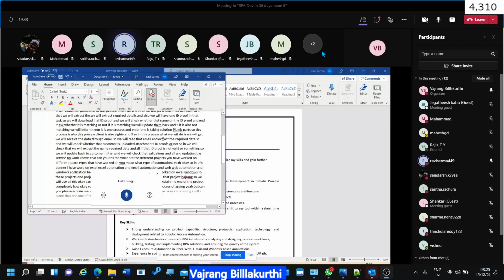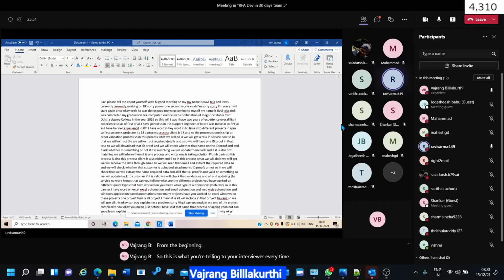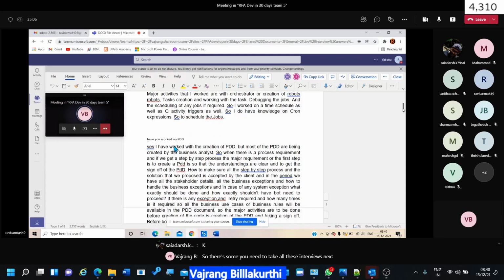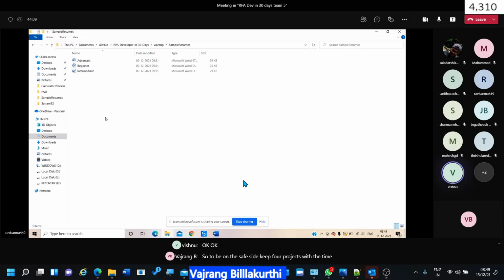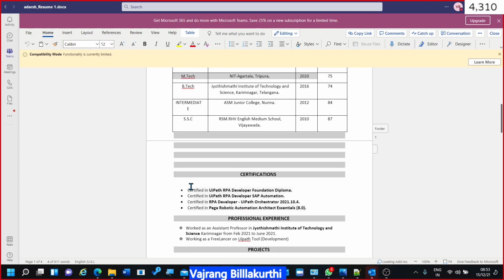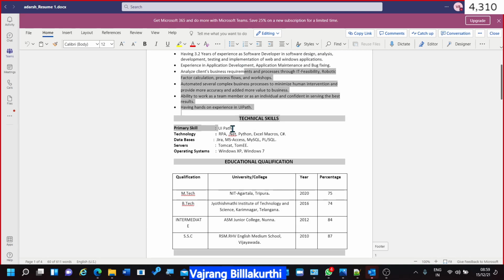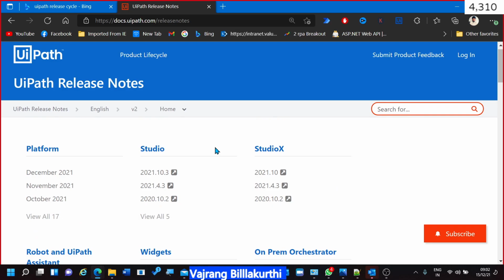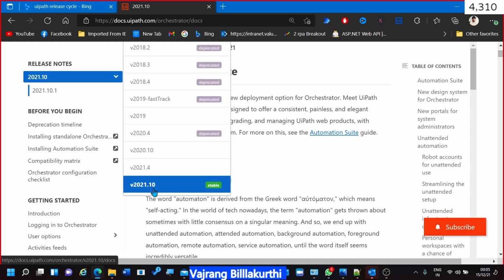UiPath training in 30 days UiPath developer in 30 days